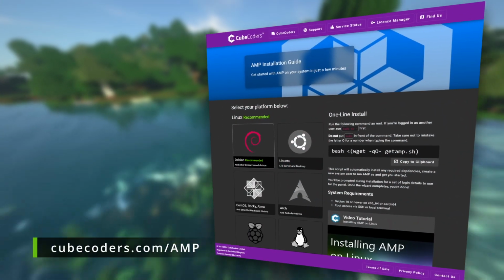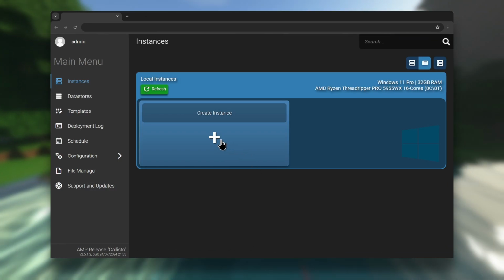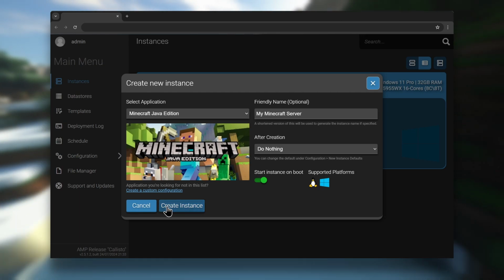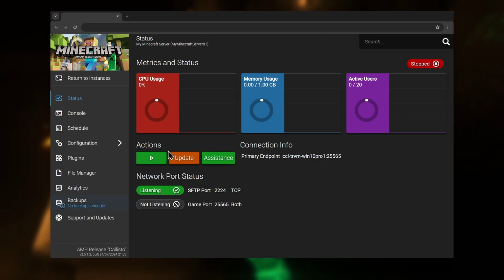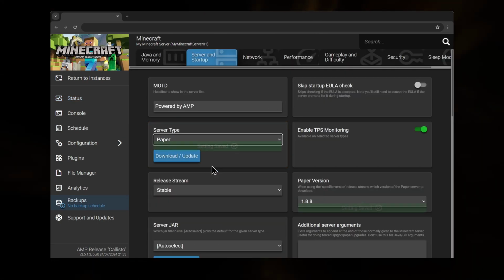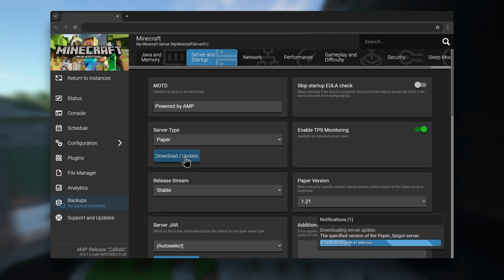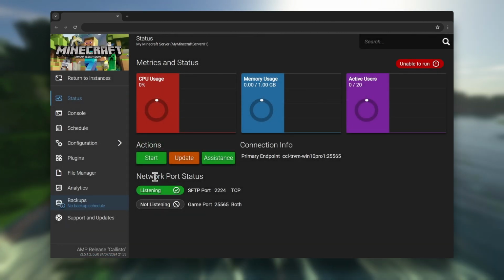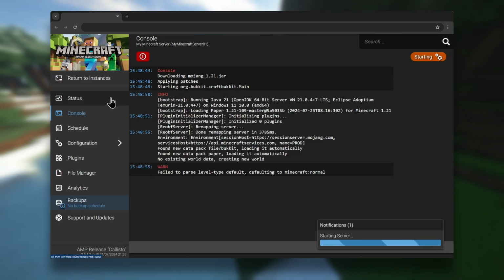Minecraft Tutorial 2024